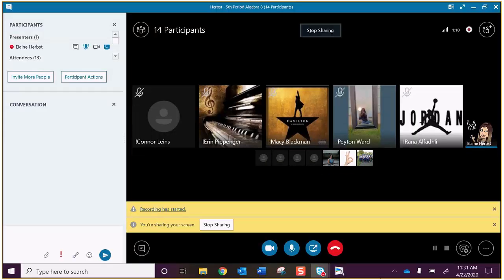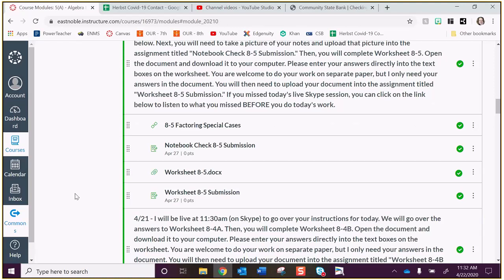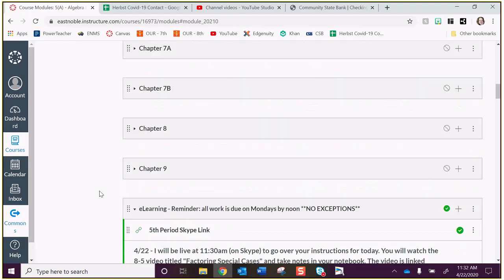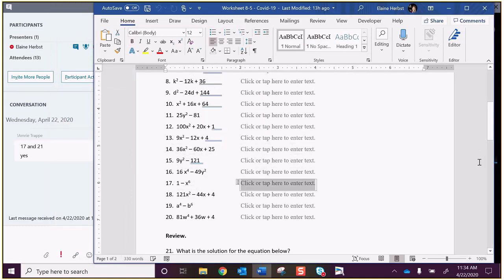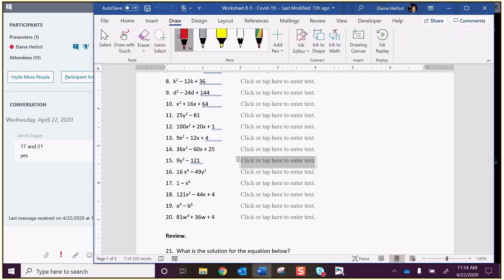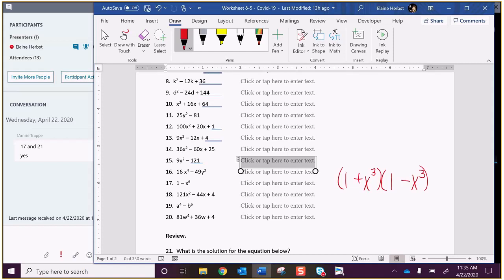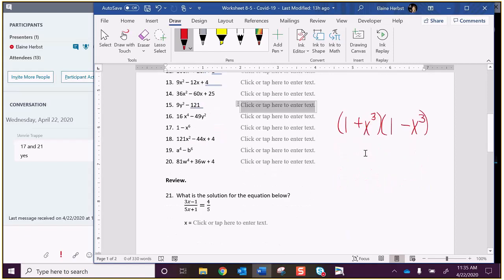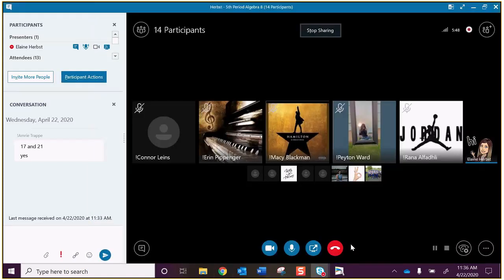Herbst 5th Period Algebra 8 Wednesday, April 22, 2020 11 31 25 AM